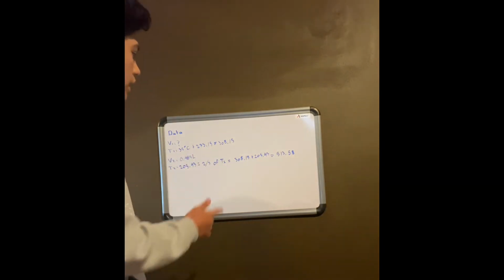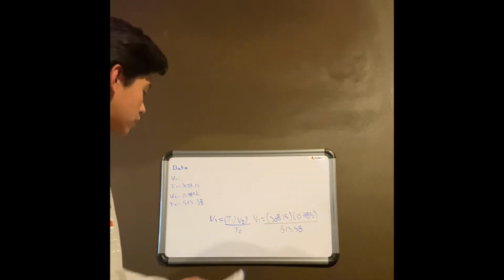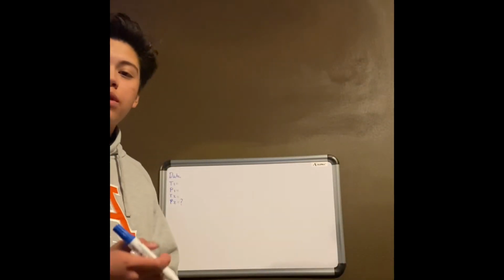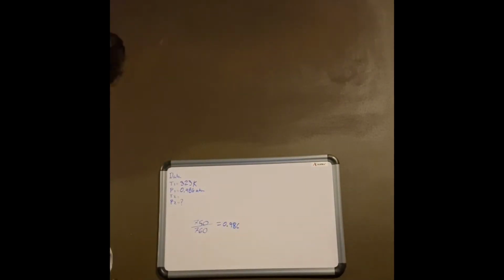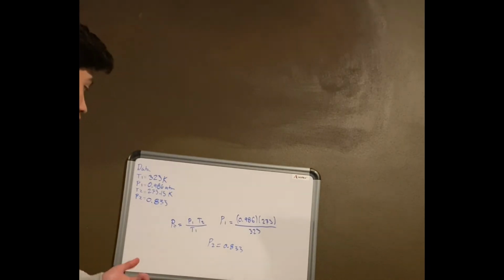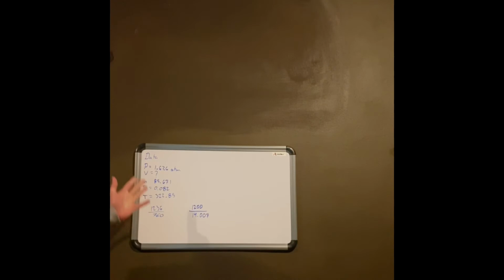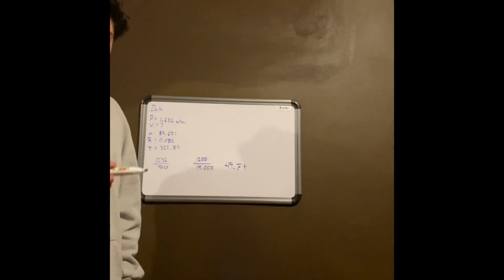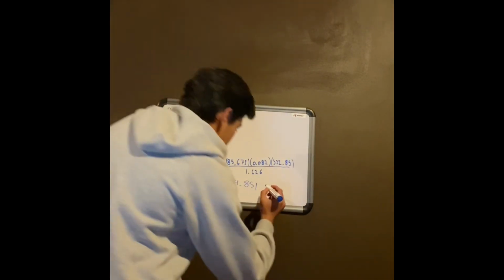Qp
Perdón por los ladridos de mis perros